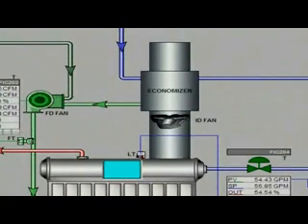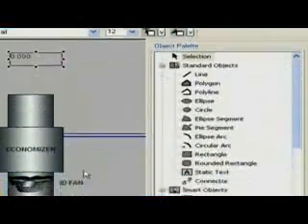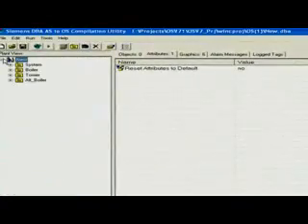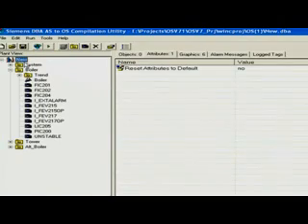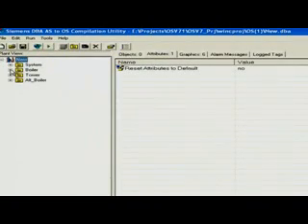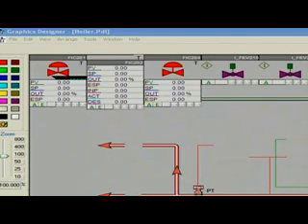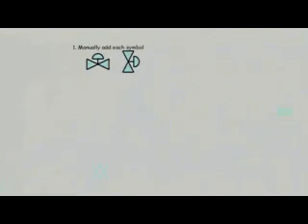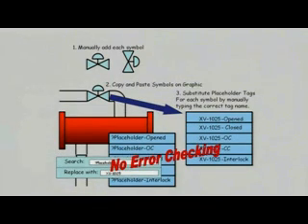APACS+ vs Wonderware in Graphic Development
This video shows Graphic Development in APACS+ OS and compares that with Wonderware InTouch graphic development.